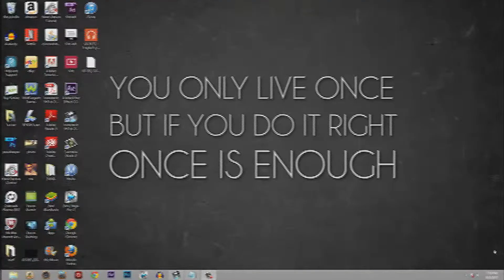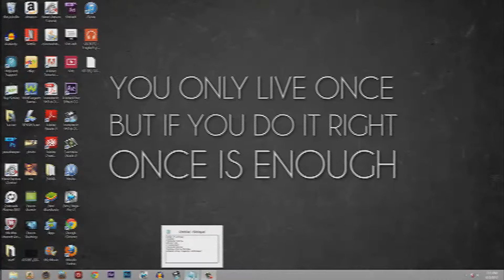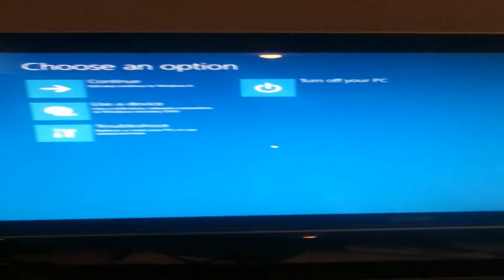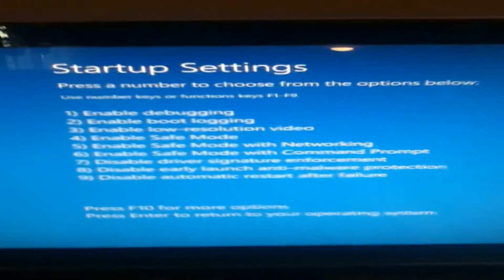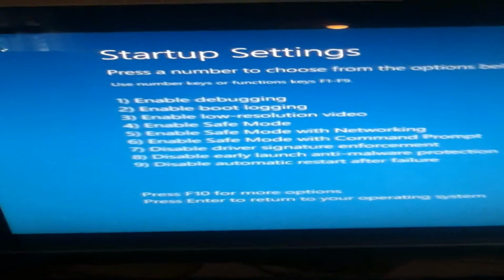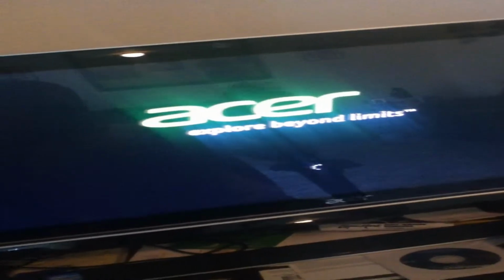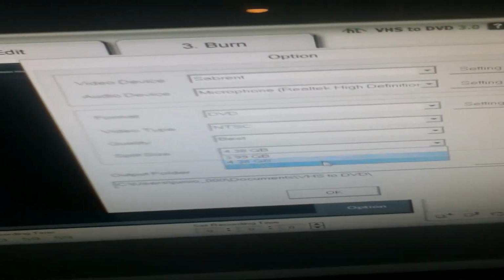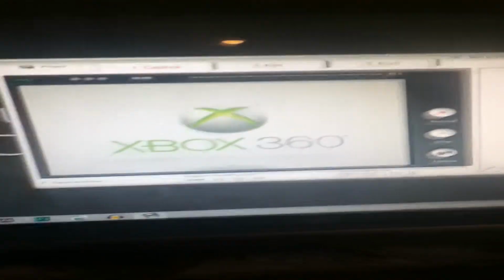How To Setup Sabrent VD-GRBR On Windows 8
*READ*

This video will show you how to set up your Sabrent capture card with windows 8!